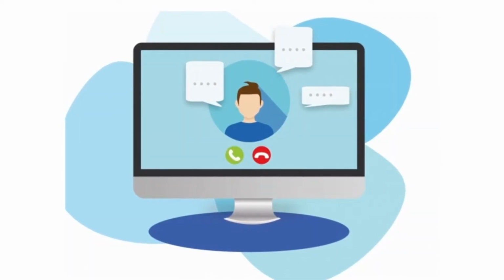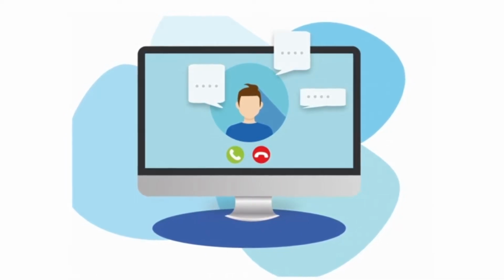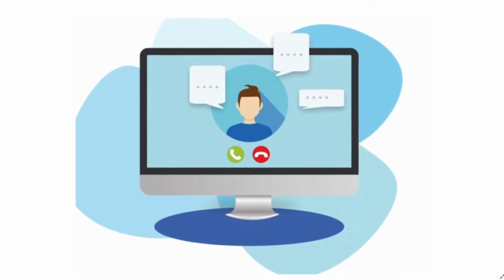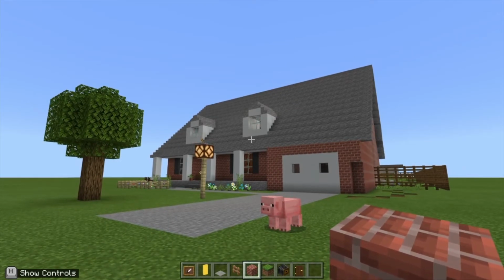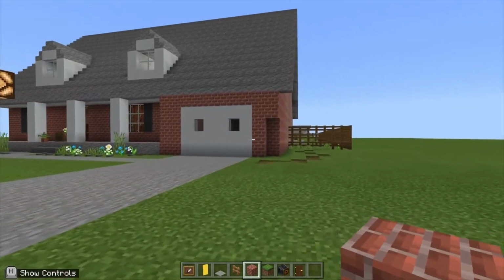Connecting with Your Grandchildren through Minecraft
Erik Leitner, an education STEM and Computer Science instructional facilitator and a Global Minecraft Mentor, introduces you to the world of Minecraft and explains how to assign and collaborate on creative tasks.

The Jewish Grandparents Network engages, educates, and celebrates grandparents as an essential influence in Jewish family life. We welcome grandparents from all backgrounds and traditions and embrace the diversity of today’s Jewish families.